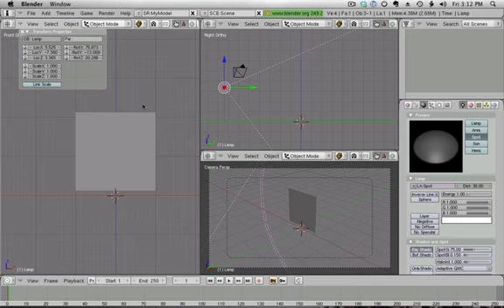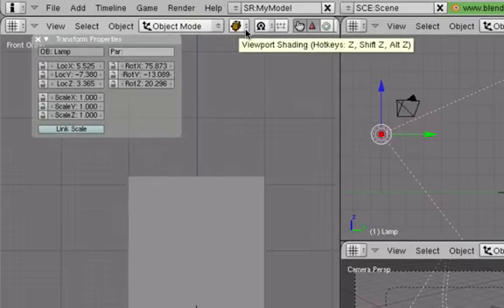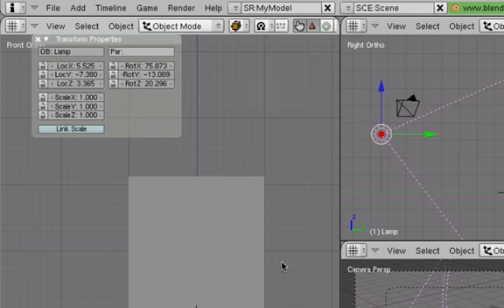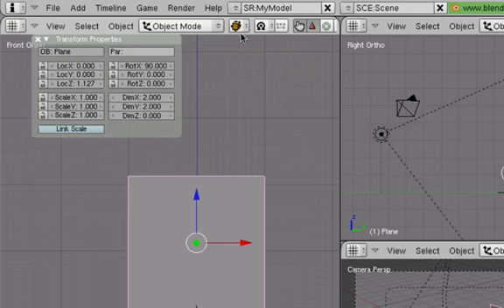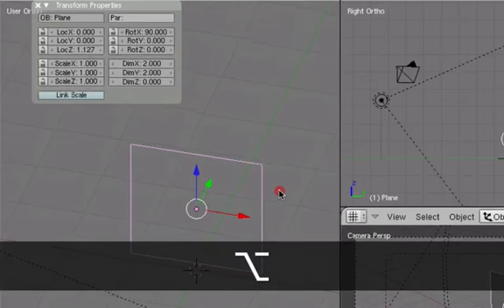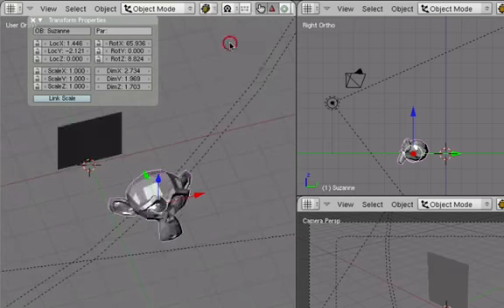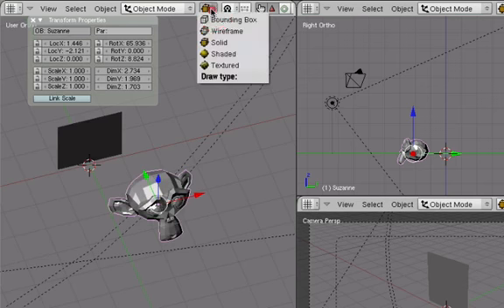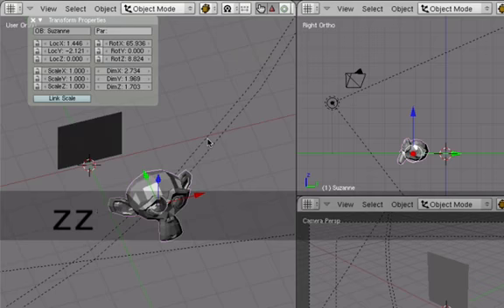Survival Guide Part 9 clip12 5